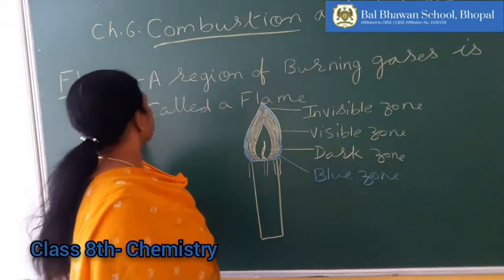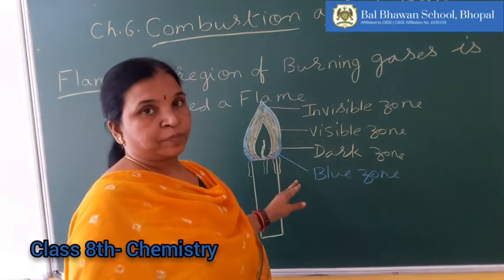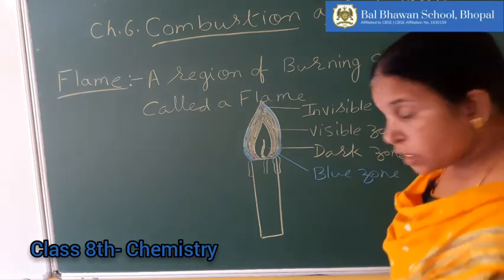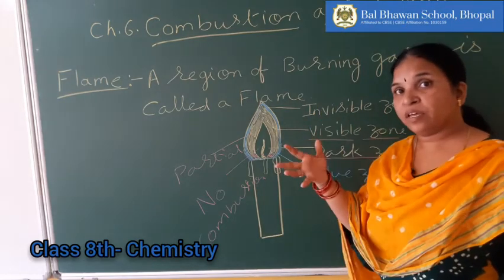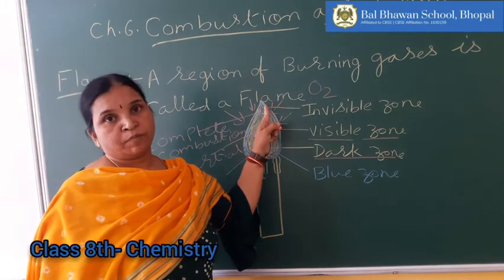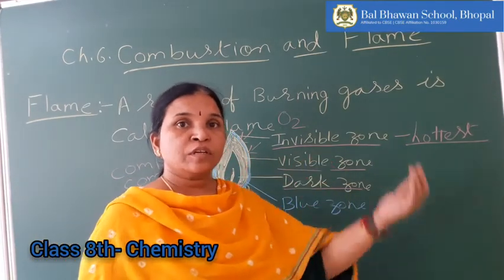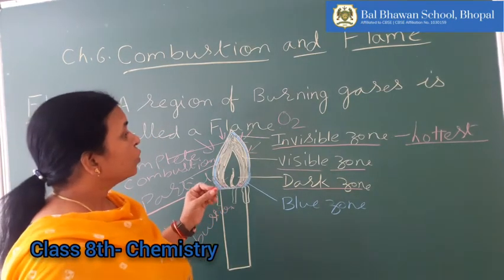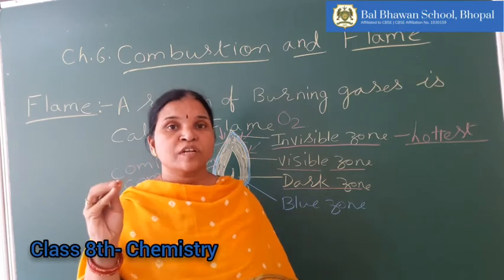Ch.6.Combustion and Flame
Flame: